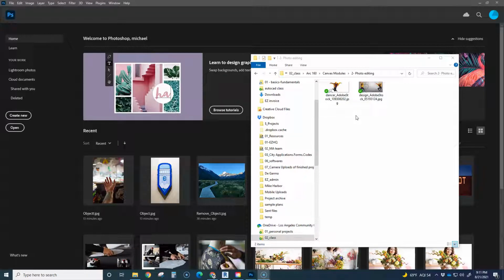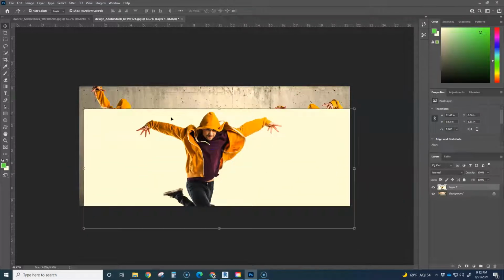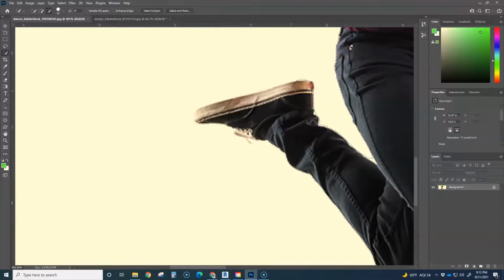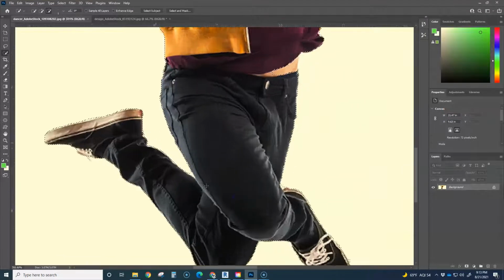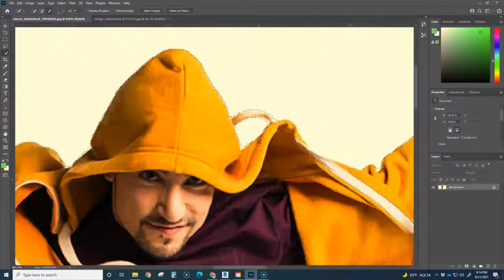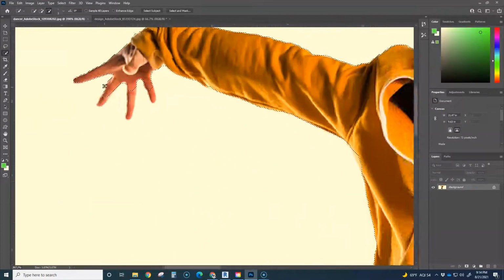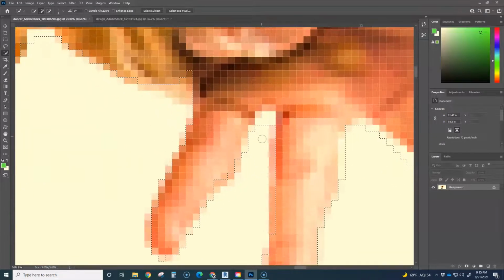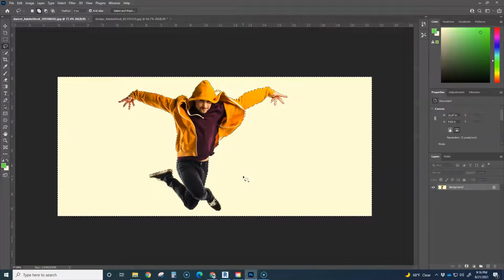02-Photoshop_layer mask